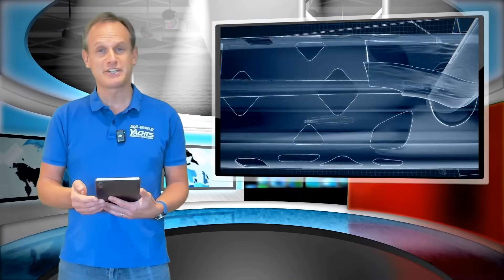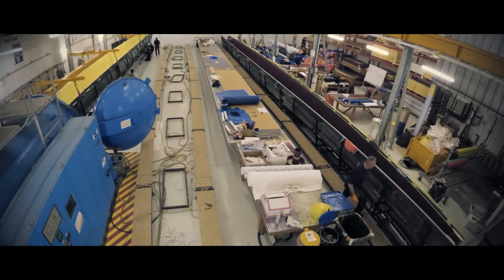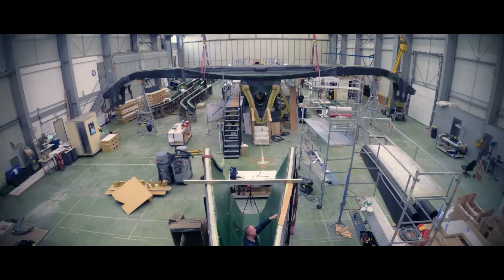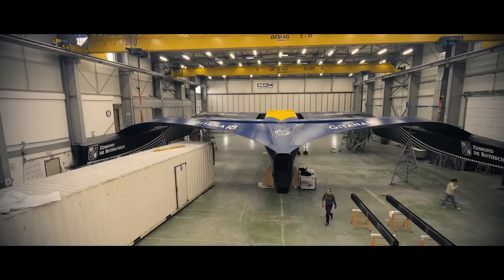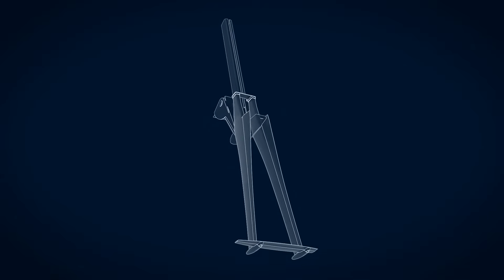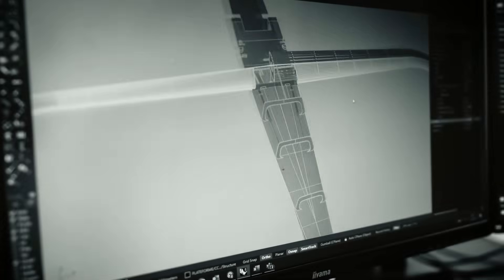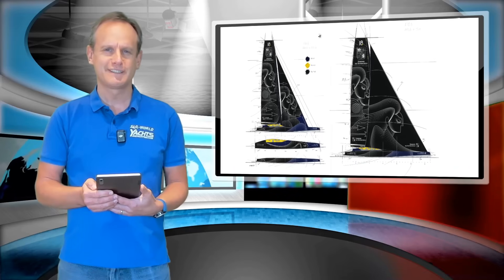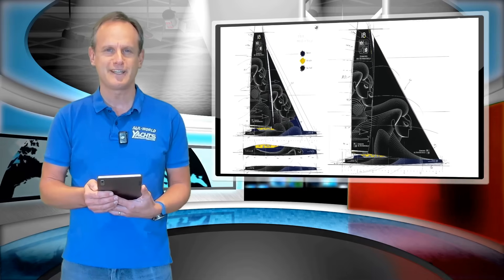The extraordinary Gitana 18 trimaran - Is this the Ultimate Ultim?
Over the past two years at CDK Technologies on the West coast of France, the most advanced offshore sailing yacht ever built has been taking shape.

At 32 metres long, 22 metres wide, 38 metres high, and with 50,000 hours of design & study, 200,000 man hours of construction by the 200 people involved in the project, the new Maxi Edmond de Rothschild trimaran will be capable of pushing the 24 hour record, which currently stands at 907.7 nautical miles, to over a thousand nautical miles, which would be averaging close to 42 knots.

Named Gitana 18, this Ultim trimaran is a radical departure from the existing generation of offshore leviathans, utilising adaptations of technologies we’ve seen in the smaller America’s Cup, SailGP, and even the International Moth designs, and scaling them for use in the world of offshore trimarans.

No expense has been spared, and all the knowledge and experience of the Gitana and Team Verdier design offices, combined with C3 Technologies for the rudders, Re Fraschini making the foils, Southern Spars building the mast and boom, Harken deck hardware and North Sails, have come together to make this extraordinary yacht.

Speed gains of 10 to 15 percent are expected, and skipper Charles Caudrelier is aiming for perfect flight in up to 3 metres waves. On every front Gitana 18 will take offshore sailing to another level.

Under the waterline of the central hull is a T-foil centreboard, nearly 5 metres deep with a foil span of 3 metres, with the first of three U shaped rudders at the back, with the central rudder on a hinge to lift it out of the water.

The port and starboard hulls also have this unique U-shaped rudder, each with a height of 4 metres and foil span of 2 metres, all equipped with trim tabs for steering and ride height control. The port and starboard rudders lift vertically.

The port and starboard hull’s Y foils look very much like those on the America’s Cup AC75 monohulls, but pivot from the inboard side of hull, having a span of over 10 metres and foils nearly two and a half metres wide.

Moving to the rig, the mast has spreaders which can be raked back whilst sailing to modify the power of the mainsail – a first at this scale.

And then there is the stunning artwork by Florian and Michael Quistrebert, designed to complement and work in harmony with the radical technology.